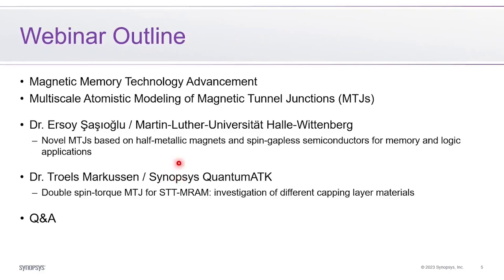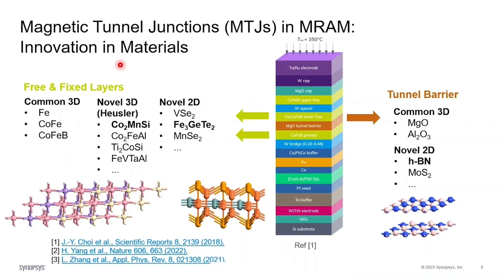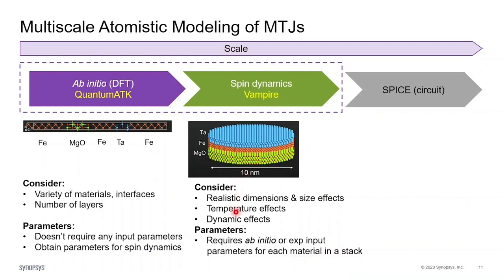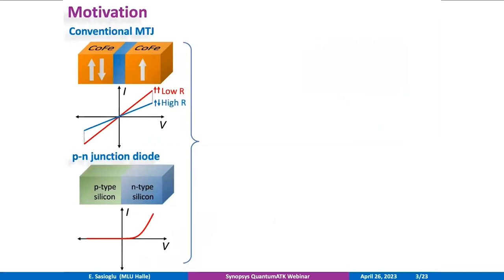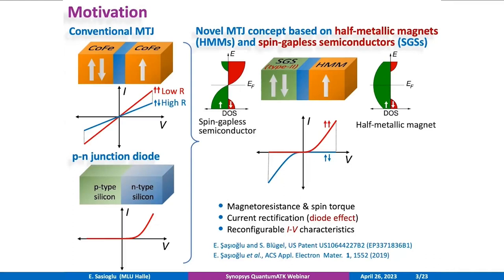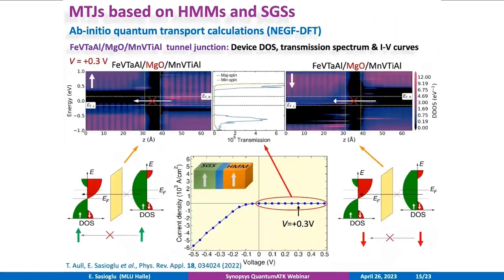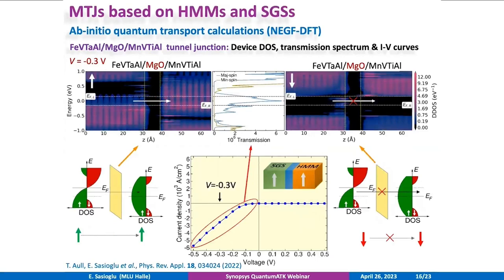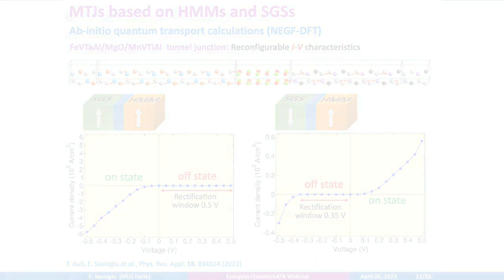Synopsys Webinar: Advancing Magnetic Memory with Atomistic Modeling of Novel Materials & Concepts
**See a preview of our recent webinar on Advancing Magnetic Memory Technology with Atomistic Modeling of Novel Materials & Concepts.

*Discover* how experts from Martin-Luther-Universitat Halle Wittenberg and Synopsys QuantumATK use ab initio DFT modeling of MTJs to guide and accelerate the technological development of magnetic memory, such as STT-MRAM.

*Learn about:*

- Investigating the potential of novel magnetic tunnel junction (MTJ) materials and concepts for improved magnetic memory performance.
- Generating realistic MTJ structures with Machine-Learned Force Fields.
- Evaluating the performance based on calculated MTJ spintronic properties, such as tunnel magnetoresistance (TMR), current rectification, spin-transfer torque (STT), Heisenberg exchange, Gilbert damping, and Curie temperature.

*Synopsys Webinar Speakers:*

*Invited Speaker:*

Dr. Ersoy Sasioglu, Senior Research Scientist, Martin-Luther-Universitat Halle Wittenberg, Germany.

Dr. Sasioglu will introduce a new MTJ concept based on novel half-metallic magnets and spin-gapless semiconducting Heusler compounds. The new MTJ concept exhibits a significant advantage due to the current rectification functionality and reconfigurable I-V characteristics, therefore showing potential for logic-in-memory computing. Proposed MTJ devices have been simulated with QuantumATK, realized experimentally, and patented.

*Synopsys Speaker:*

Dr. Troels Markussen, Manager R&D, Synopsys QuantumATK.

Dr. Markussen will present a study of investigating different capping layer materials in a double spin-torque MTJ for STT-MRAM.

This Synopsys Webinar is the first one in the Synopsys Webinar Series on Advancing Magnetic Memory Technology with Atomistic Modeling.

The *second Synopsys webinar* "Advancing MRAM Technology with Atomistic Spin Dynamics Simulations" focuses on simulating MTJs with the atomistic spin dynamics code Vampire. Invited speaker: Dr. Richard Evans, Associate Professor, Developer of Vampire software, University of York, UK.